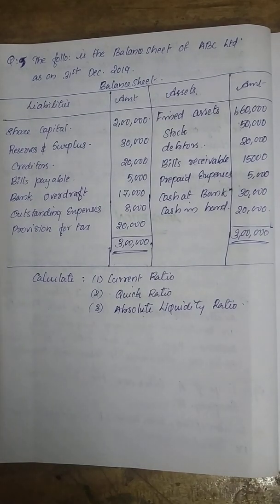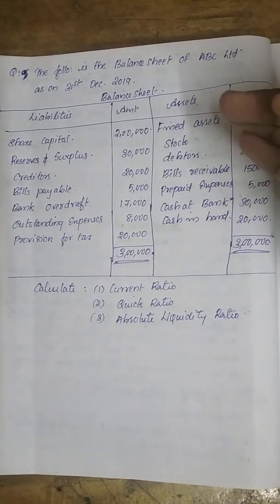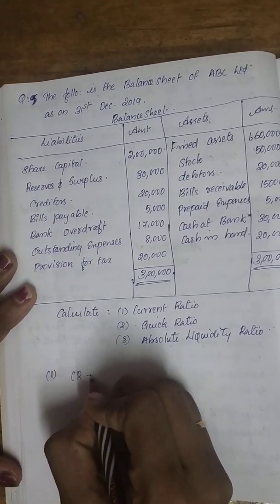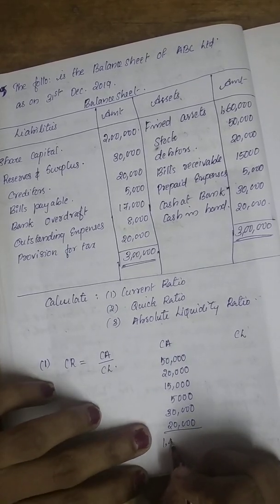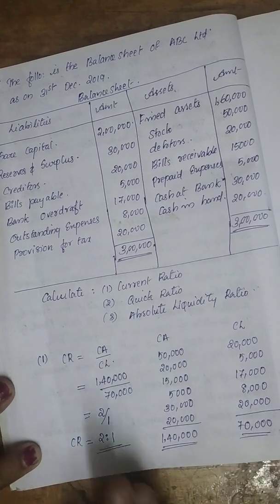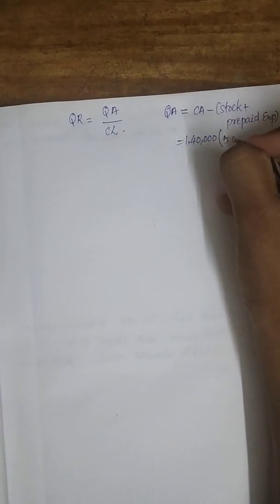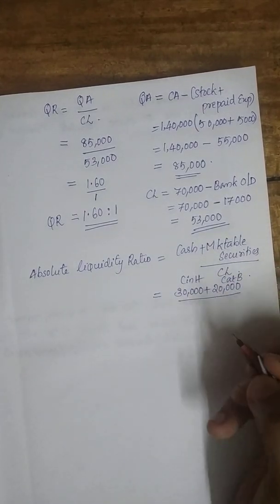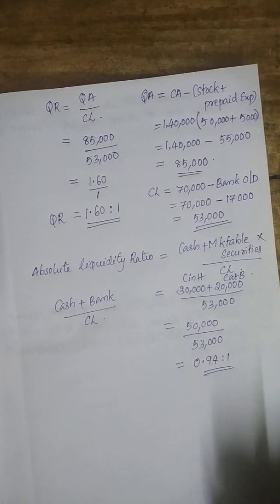Liquidity Ratios in Ratio Analysis-Problem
Practical problem in Liquidity Ratios